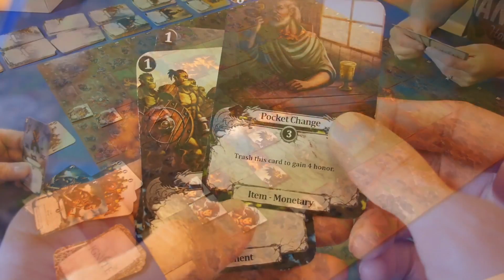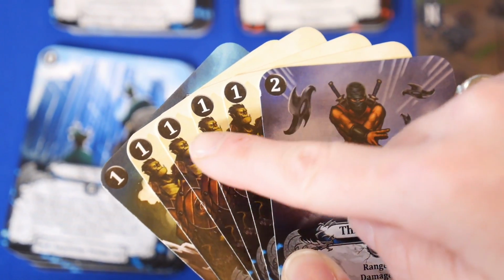Ignite Board Game Kickstarter Preview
Ryan and Intern Dan look at the new Ignite board game from Ginger Snap games. It's an area-control/deck builder game with some great mins and it's coming to Kickstarter soon.